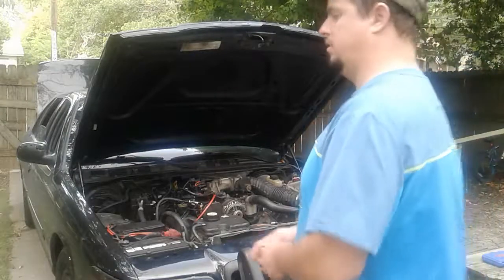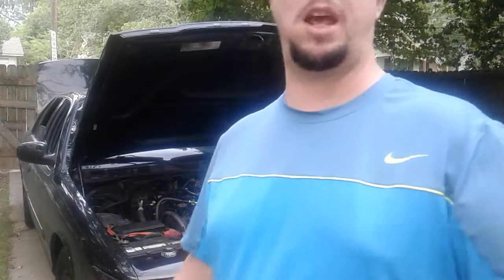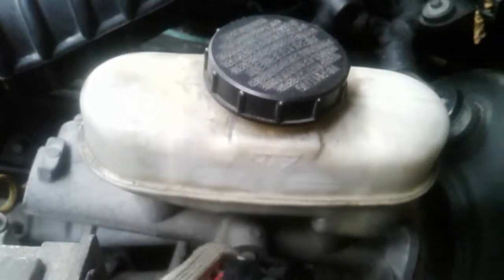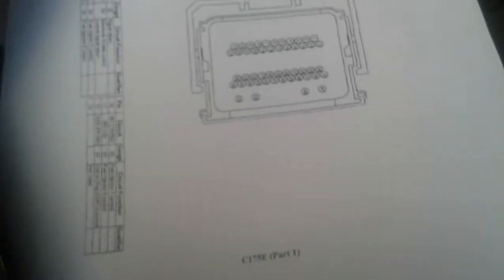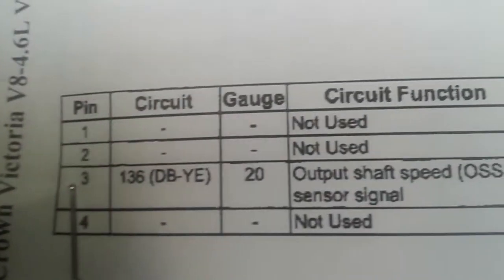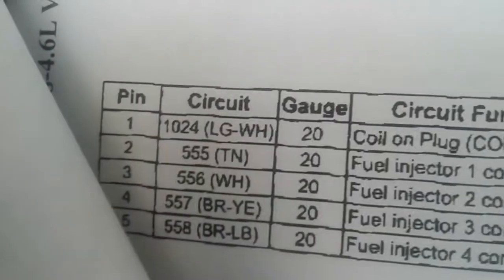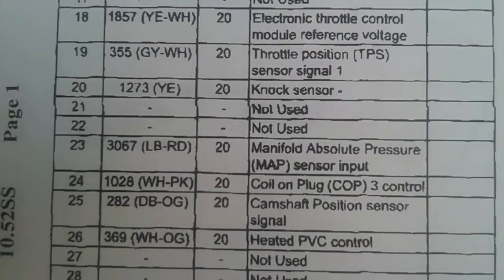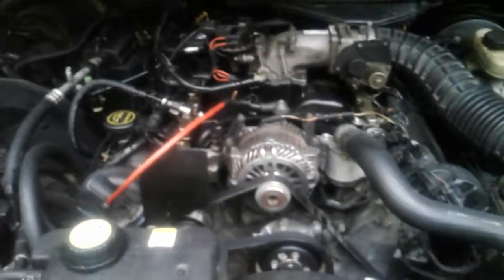Crown vic pcm pin diagram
Diagram of connector pins on PCM